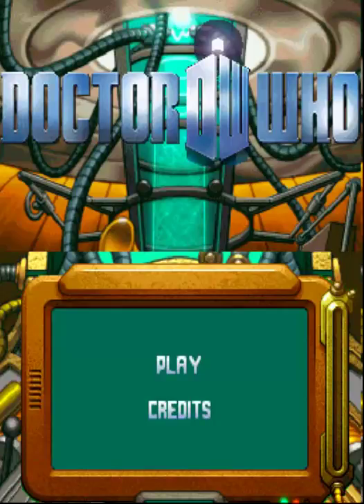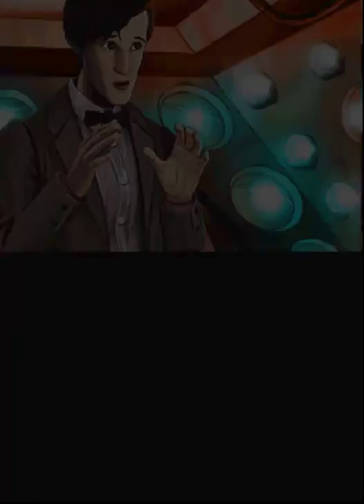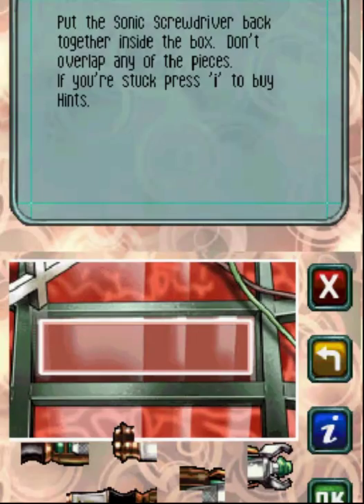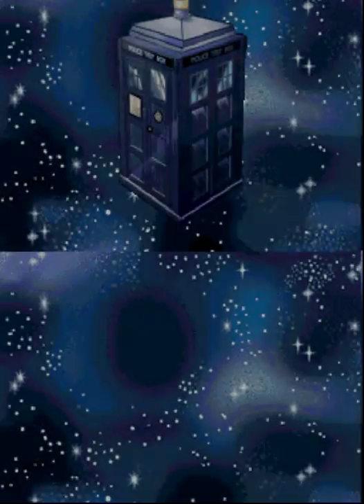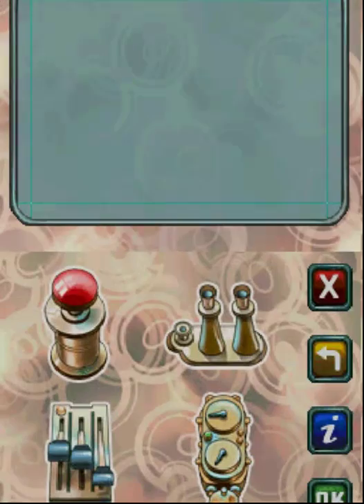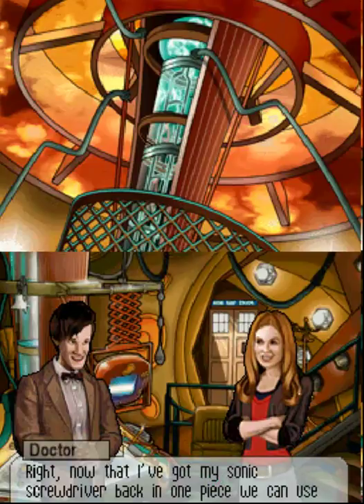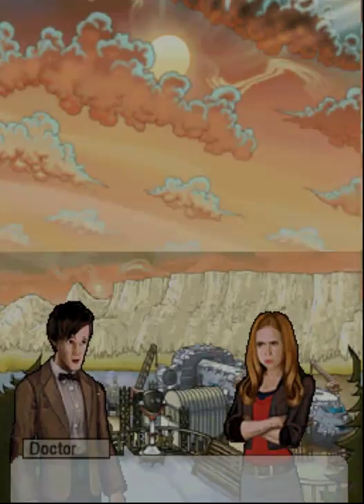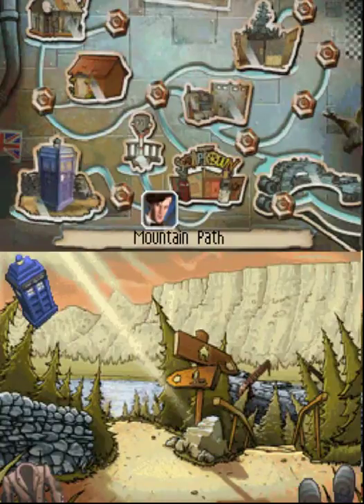Doctor Who Evacuation Earth Part 1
Ruckerzz and the Doctor team up in this DS game based off the popular series Doctor Who.